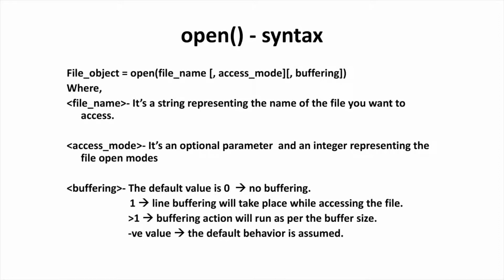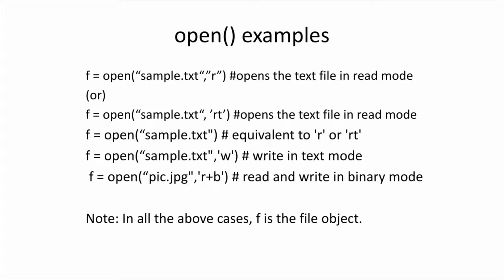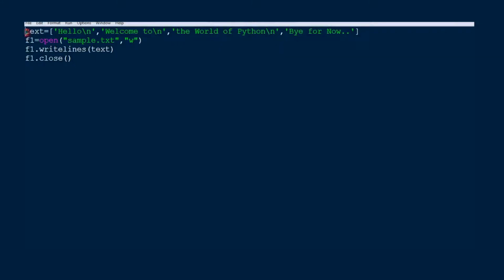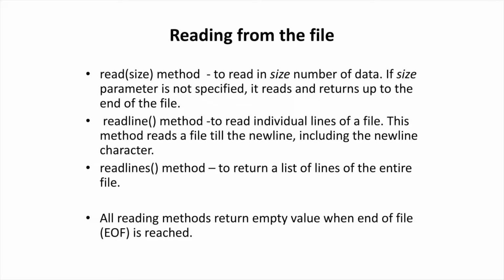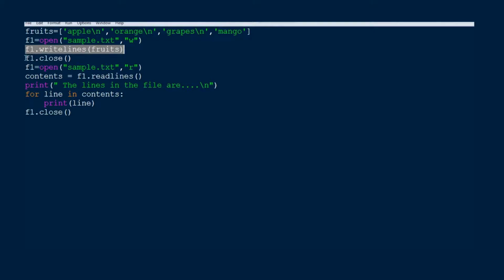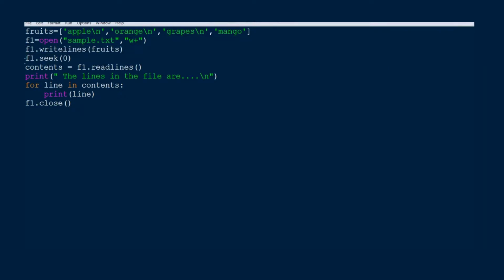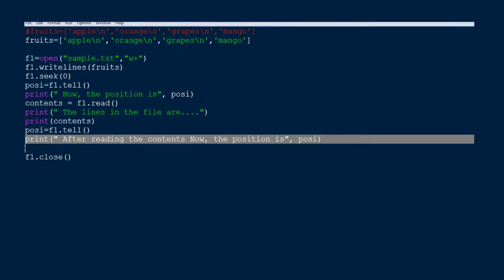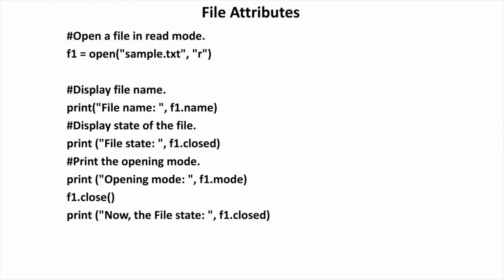34 File Handling